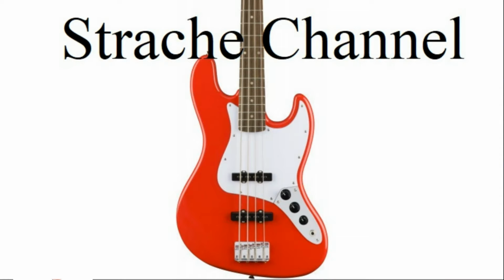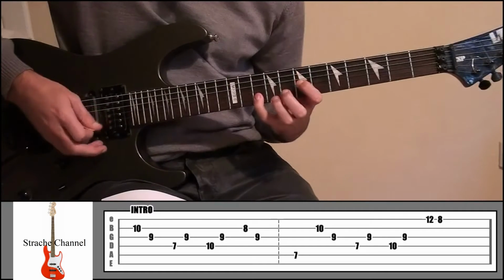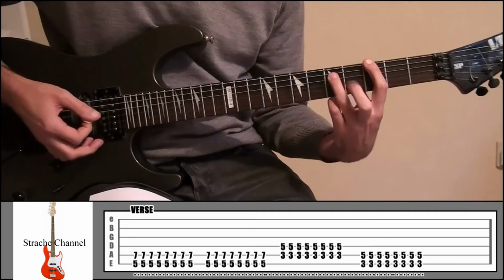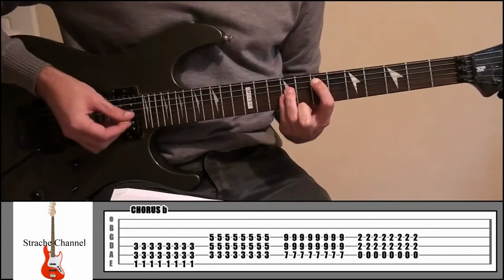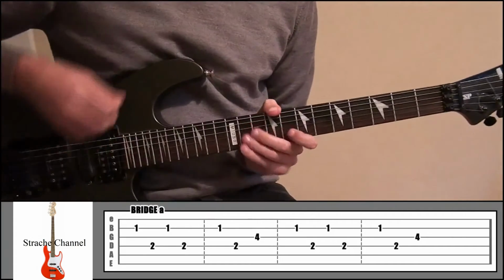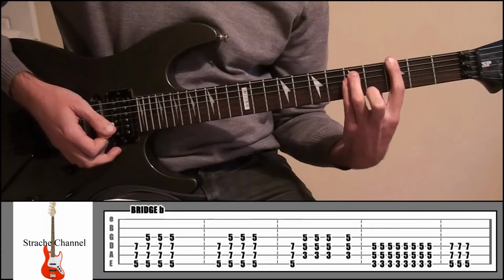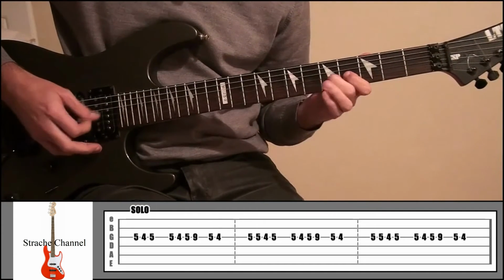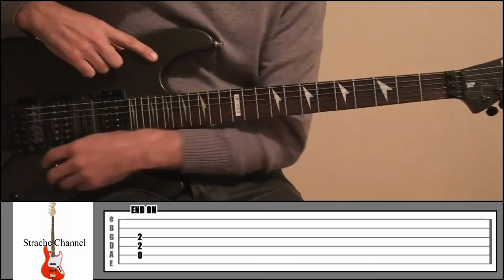Plus 44 (+44) - When Your Heart Stops Beating Performances & Jam Track best guitar lessons tabs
When Your Heart Stops Beating is the only album by the American rock band +44, released on November 14, 2006, by Interscope Records.[1] Mark Hoppus and Travis Barker of Blink-182 formed +44 as an experimental electronic outfit following the breakup of Blink-182. The project started in early 2005, and was later joined by lead guitarist Shane Gallagher and rhythm guitarist Craig Fairbaugh.

Recording began in earnest shortly after the band purchased the Los Angeles-based studio Opra Music. The electronic demos evolved into more rock-based, full band compositions over the course of the recording process in 2006. Jerry Finn, who had worked extensively with Blink-182, came into the studio late in the production process to oversee completion of the album. Its dark lyrical content primarily reflects the demise of Blink-182, although it is stylistically upbeat and inspired by bands such as the Postal Service and the Cure.

Although anticipated by music press, When Your Heart Stops Beating undersold commercial expectations and received mixed reviews from critics. The album's title track was released as its lead single and peaked at number 14 on Billboard's Modern Rock Tracks chart. +44 embarked on a worldwide touring schedule to support the album, and played the 2007 Honda Civic Tour alongside headliner Fall Out Boy. With the 2009 reunion of Blink-182, When Your Heart Stops Beating stands as +44's only album to date.